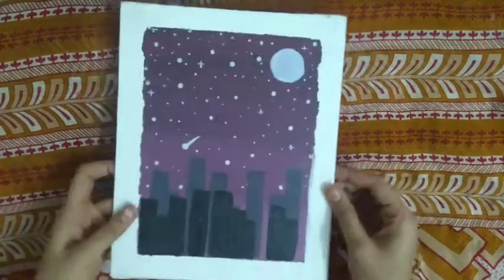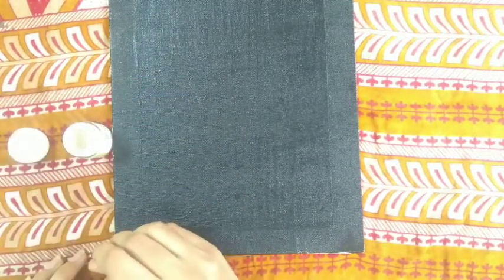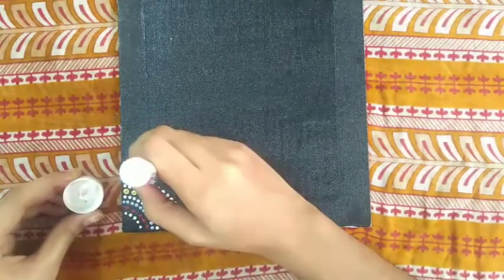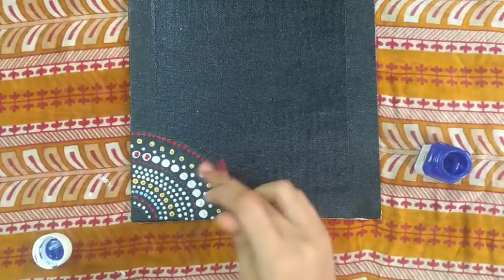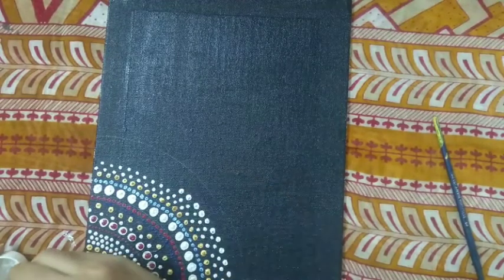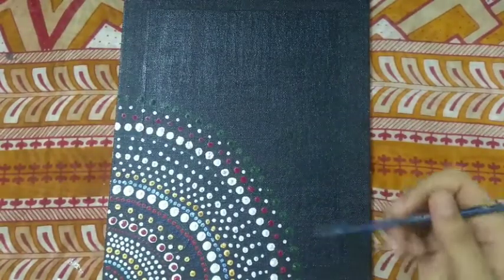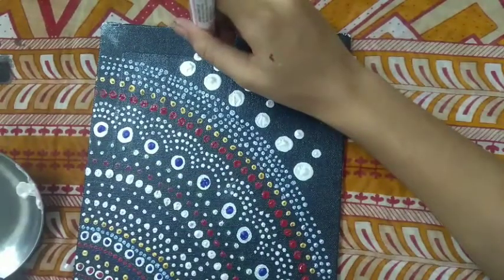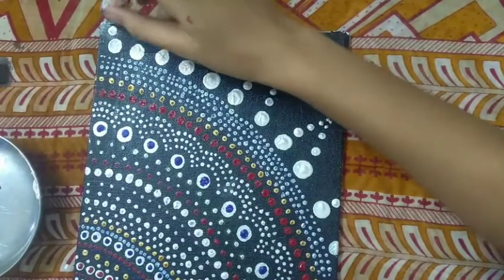DIY "Mandala" painting| Easy,without dotting tools,therapeutic,on used canvas.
Hey guys!
I hope you guys are doing great and also I hope you like this Mandala painting,do give it a try it's easy and don't worry just go with the flow at the end it will turn out unique and amazing..mandala paintings are really great.
Tbh to me it gives mental peace and I don't have to stress to make it perfect...it comes out awsome all the time. if you want inspiration you can search "mandala paintings ideas" on Pinterest and Tumblr...

Musician: Jef

To make you feel better:

Caring about what people think is useless,
Most people don't even know what they think of themselves.

Love,
Gauri.